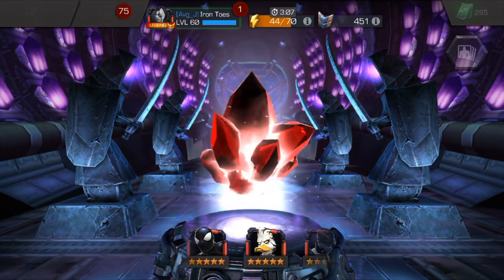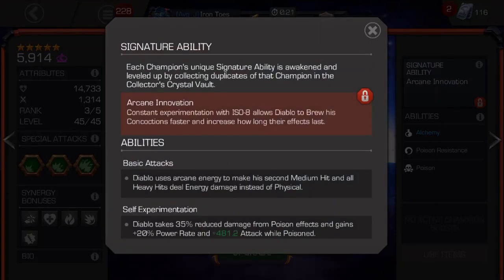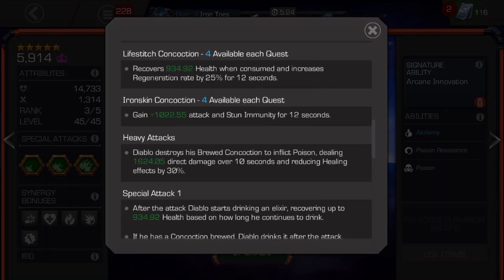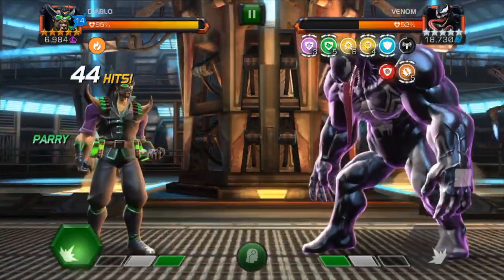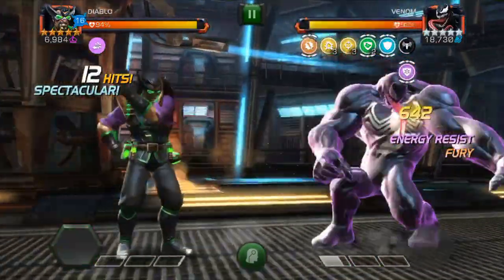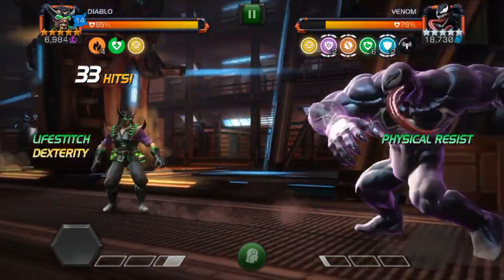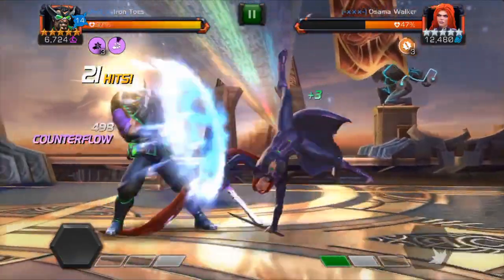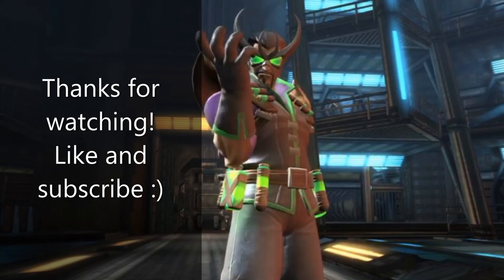How to Use Diablo - Quick Guide - Marvel: Contest of Champions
Let's spend a few minutes talking about Diablo and how to use him in Marvel: Contest of Champions.  Enjoy!